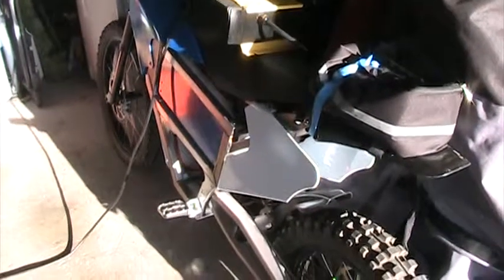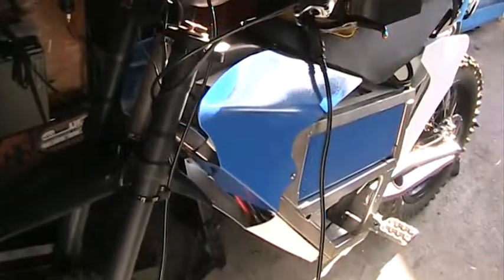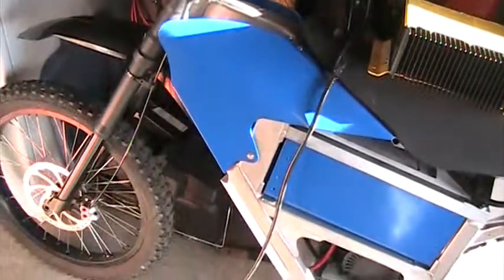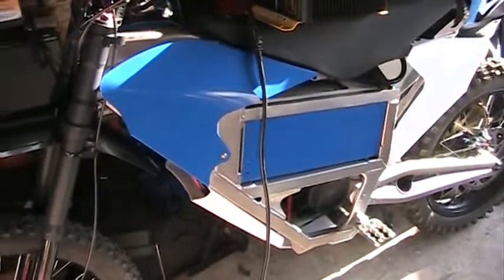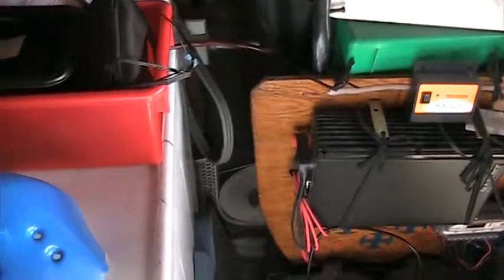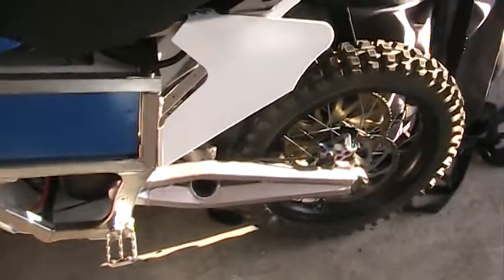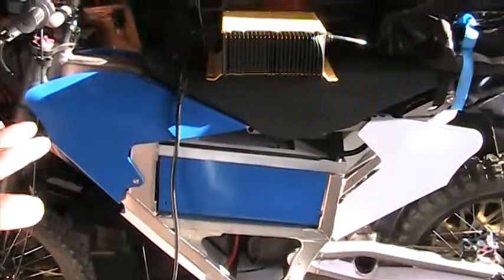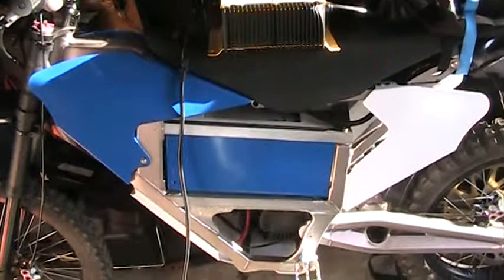Zero X Motorcycle build 2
Final road and dirt testing of the Zero motorcycle with motor, controller, wire harness build and a used battery. Rebuild project for electric dirt bike that is stealth on the trails. These dirt bikes for off read do not loose power at high altitude or ever stall. The are always ready to torque up a hill and can not stall out like gas bike. No transmission needed, the controller keeps the ramp of power smooth. Altrax 4834 with Perm 132 motor.